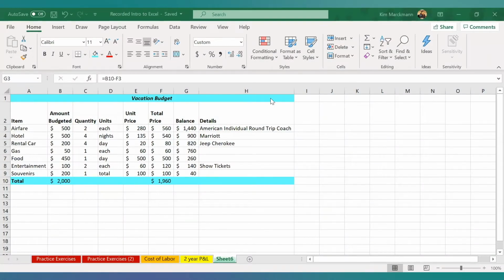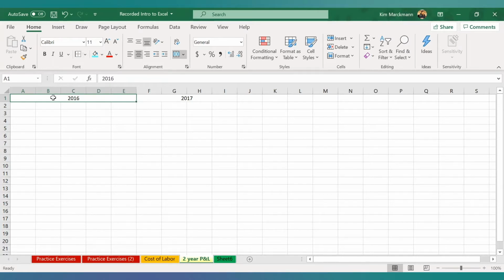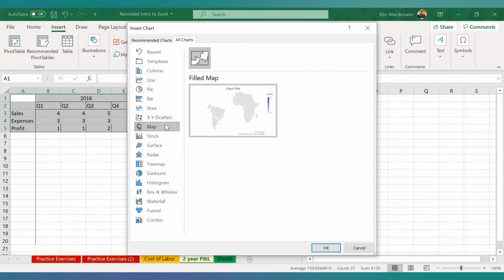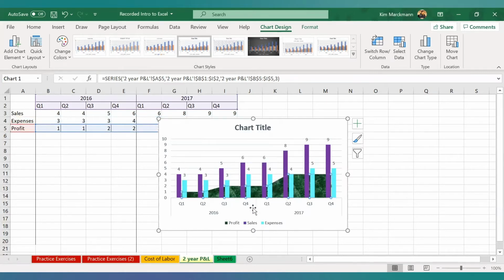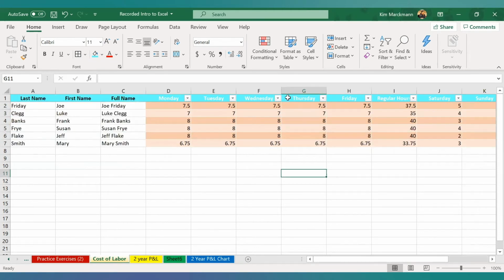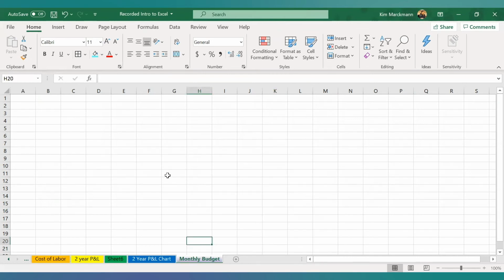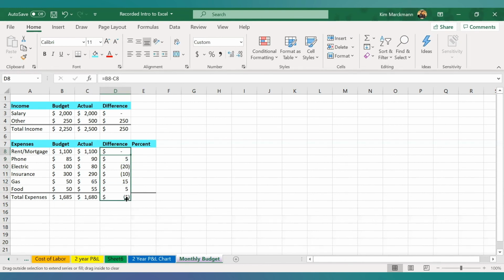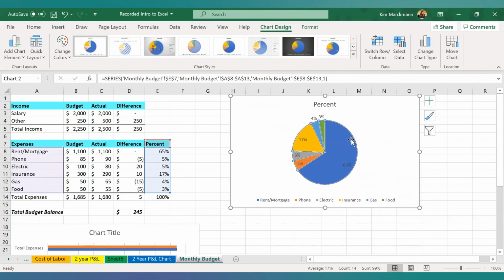Introduction to Excel: How to Make Charts and Tables | The Senior Source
Follow along with The Senior Source's Elder Financial Safety center as they teach you how to use Excel.

Chapter 5 will teach you charts and tables:
• Making pie, bar, and column charts